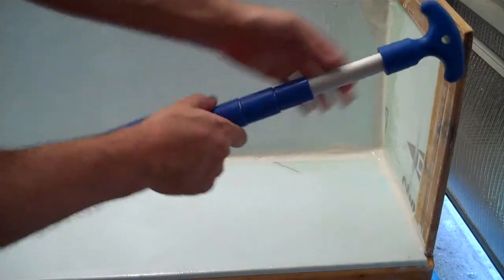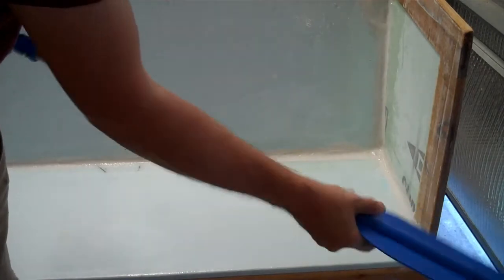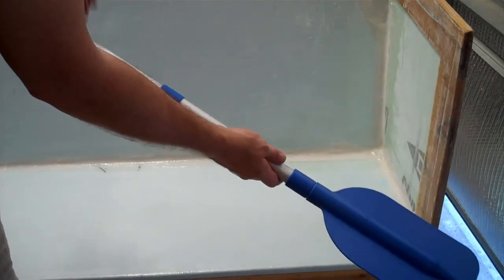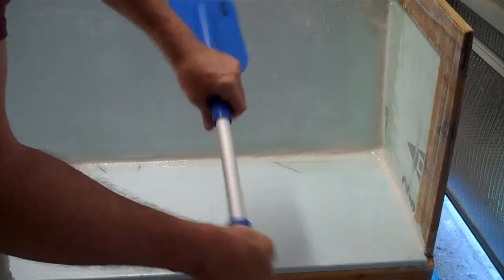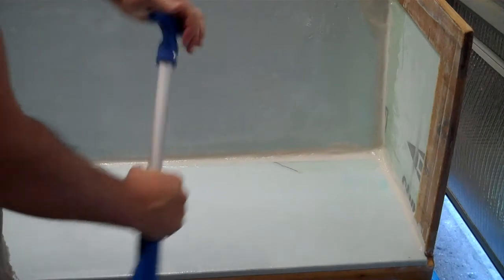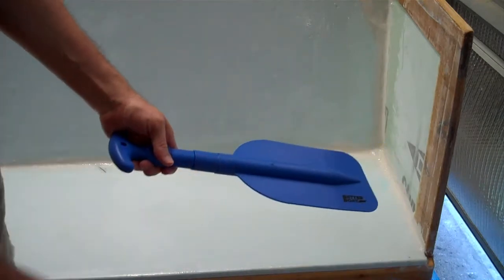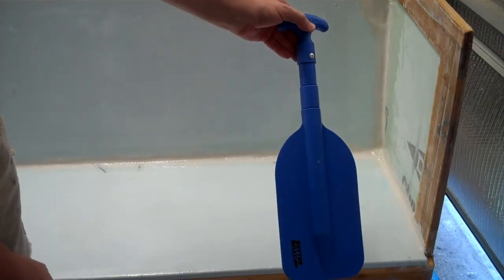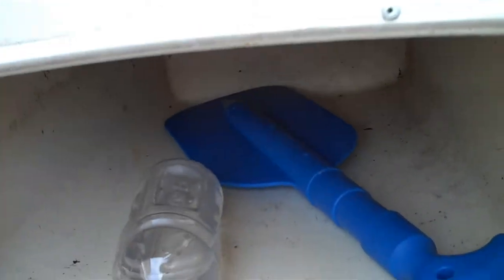Better Boat Mini Paddle Unboxing & Sunfish Fit Test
Yes, it fits perfectly in my (1977 AMF) sunfish's rear cubbyhole.